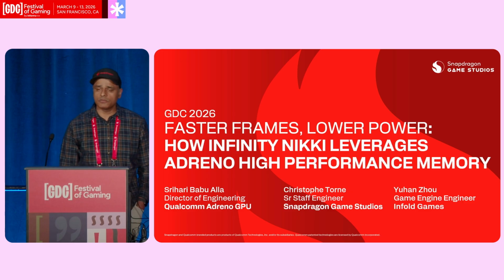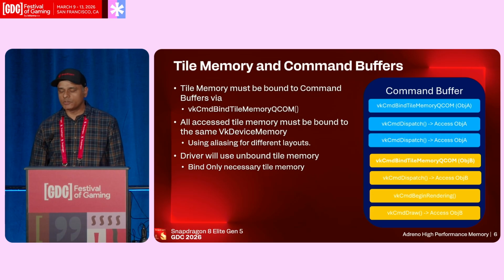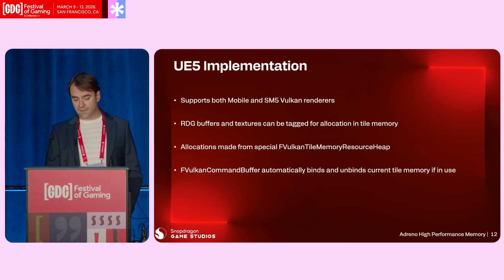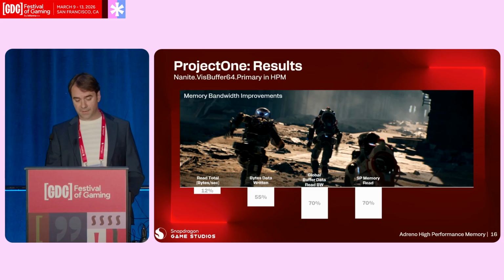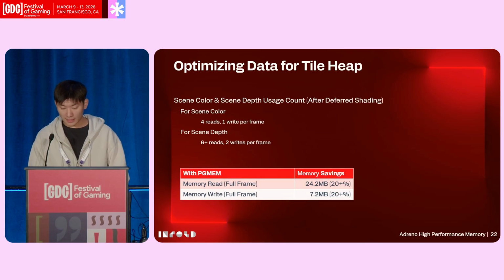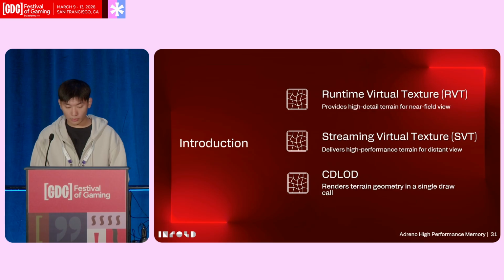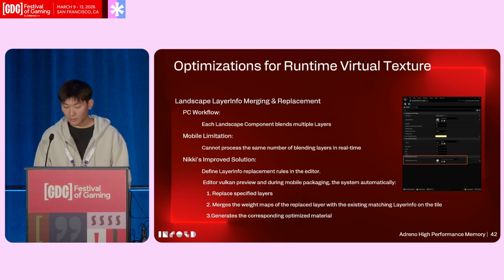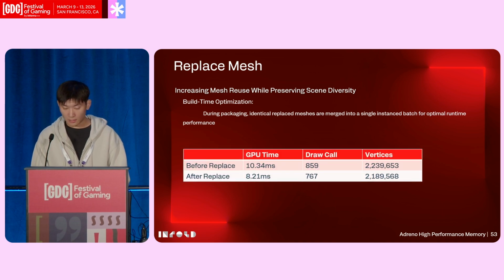Faster Frames, Lower Power: How Infinity Nikki Leverages Adreno High‑Performance Memory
How do you push higher frame rates on mobile without increasing power draw?
In this GDC 2026 session, Qualcomm and Infold Games break down how Adreno High‑Performance (tile) Memory is used in real production pipelines — from Vulkan API fundamentals, to Unreal Engine 5 integration, to shipped results in Infinity Nikki.

You’ll see:

- How tile memory is exposed in Vulkan and when it actually makes sense to use it
- How UE5 manages tile memory automatically through RDG
- What Infinity Nikki moved on‑chip — and why it cut 20%+ memory bandwidth
- Practical profiling and validation with Snapdragon Profiler

This talk focuses on real constraints, real trade‑offs, and real gains for mobile rendering and power efficiency.

Speakers:
Srihari Babu Alla (Qualcomm), Chris Torne (Qualcomm), Yuhan Zhou (Infold Games)

Key sections:

00:00 Why mobile rendering hits FPS vs power limits
01:11 Adreno High‑Performance (tile) Memory overview
02:41 Vulkan API: exposing and binding tile memory
07:41 What should live in tile memory (and what shouldn’t)
09:48 Unreal Engine 5 integration deep dive
16:00 Finding high‑impact resources with profiling
18:03 Infinity Nikki: production constraints and goals
19:25 Moving colour & depth fully on‑chip
21:22 Bandwidth & power results (20%+ savings)
24:12 Power optimisation techniques beyond tile memory
33:04 Open‑world optimisation: landscapes, VT, assets
36:58 Final takeaways from a shipped game